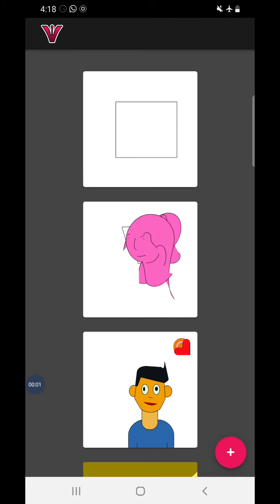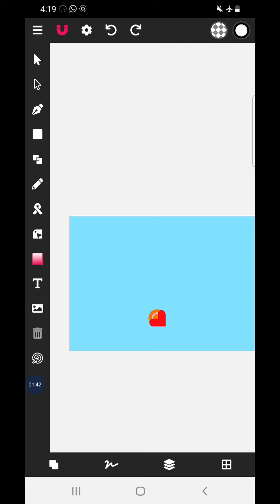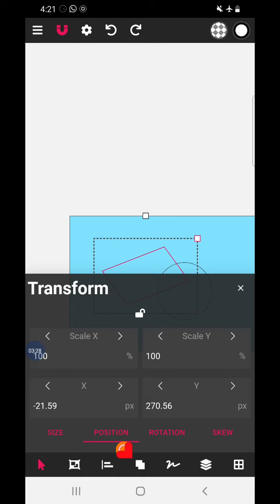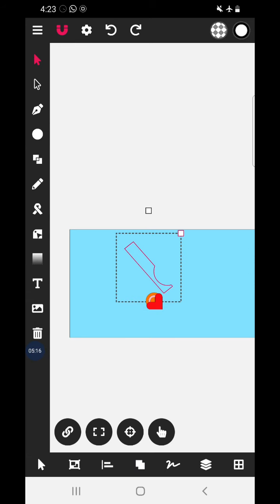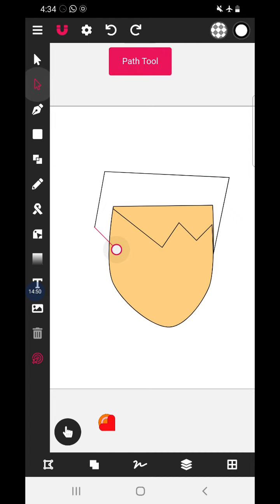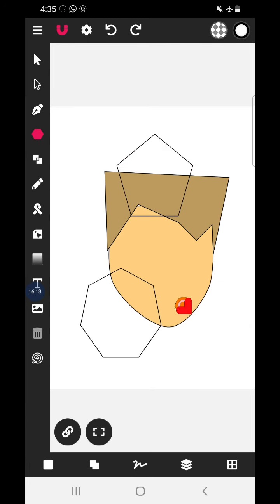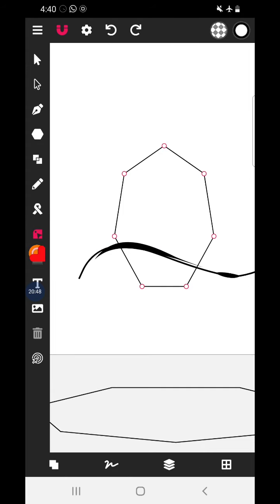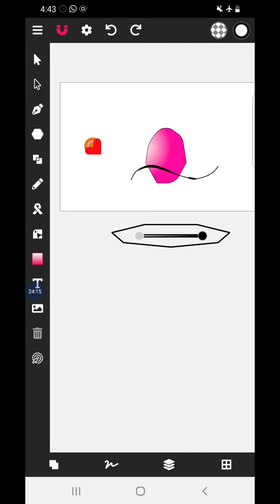HOW TO USE VECTOR INK APP STEP BY STEP GUIDE IN ENGLISH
Hari Om friends, with request from many viewers after long time I have created tutorial in English on my very favourite topic "vector ink app".
It's almost like Adobe illustrator in desktop.
we can create different vector graphics and use them for different purposes.

🍿ACL Aniruddha's Creative Learners facebook page

I'm on Instagram as @acl_tutorial. Install the app to follow my photos and videos.

Hari Om Shree Ram Ambadnya .